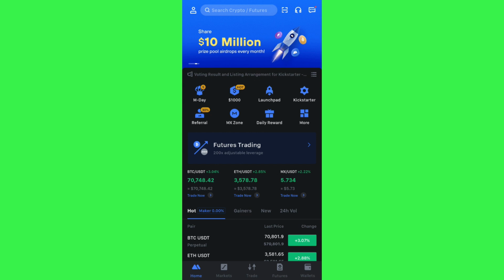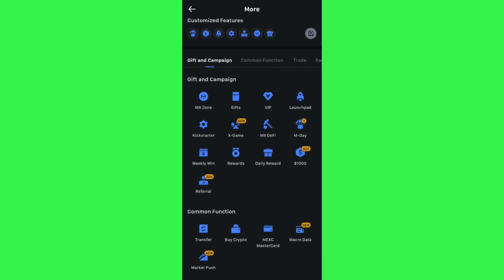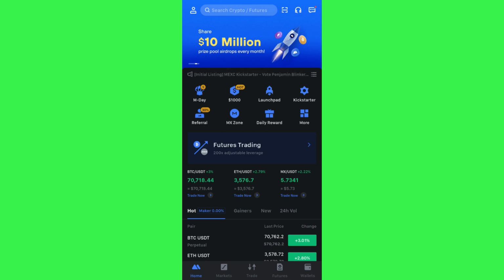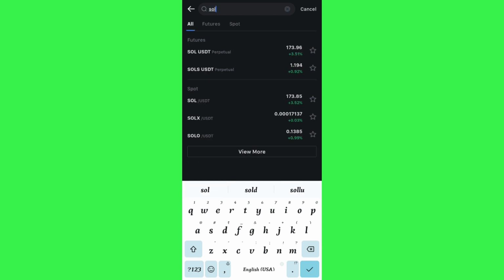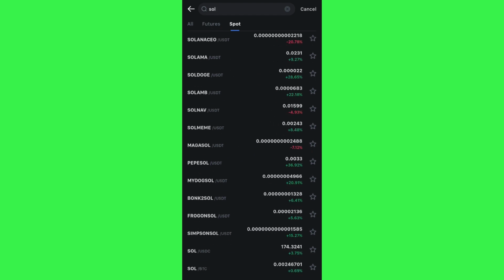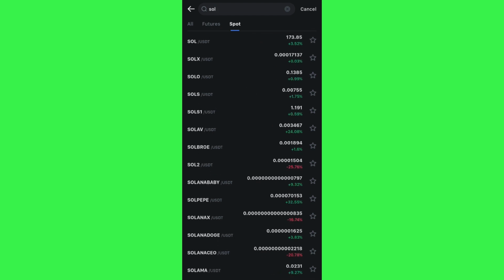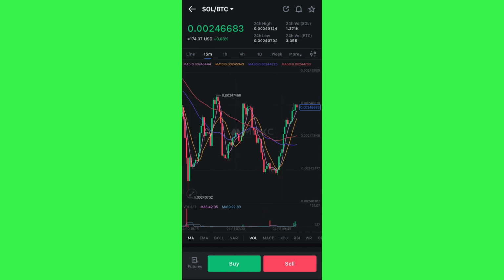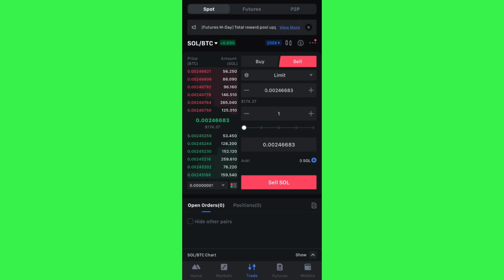Swap On MEXC Global (Coins / Tokens) | Tutorial 2025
How To Swap On MEXC Global (Coins / Tokens) | Tutorial 2025

In this tutorial, we'll walk you through the simple steps to swap tokens and coins on MEXC Global. Whether you're new to trading or just looking to switch up your portfolio, we've got you covered with easy-to-follow instructions for swapping on MEXC.